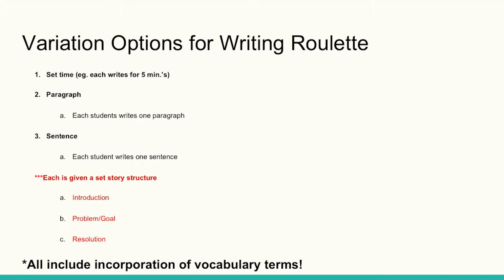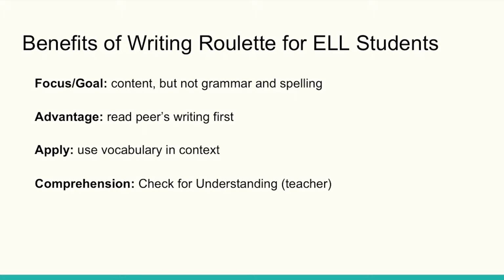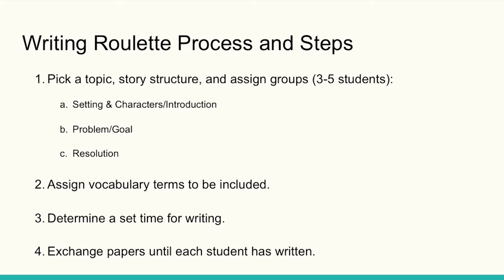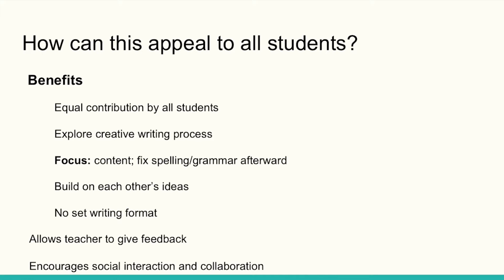WRITING ROULETTE SDAIE PRESENTATION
TESP 556 Writing Roulette SDAIE Strategy Presentation
KYMBERLI ESCARCEGA
Azusa Pacific University